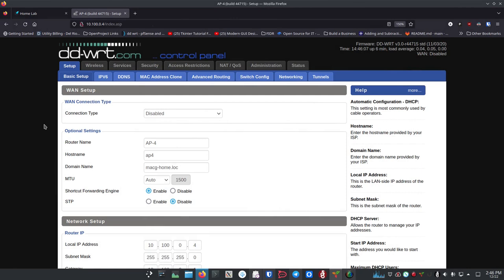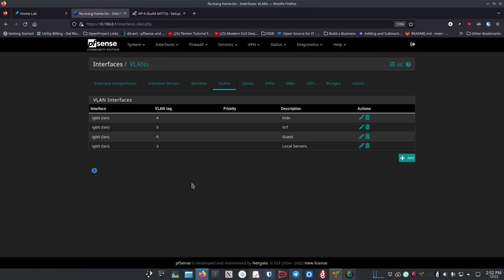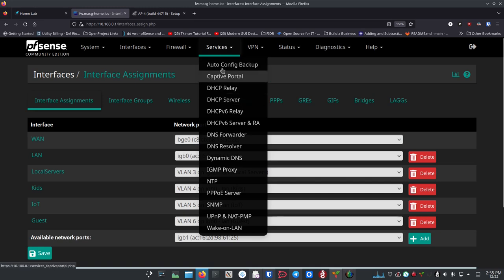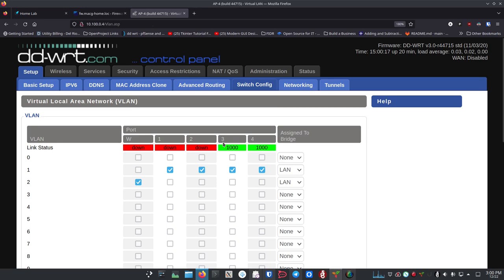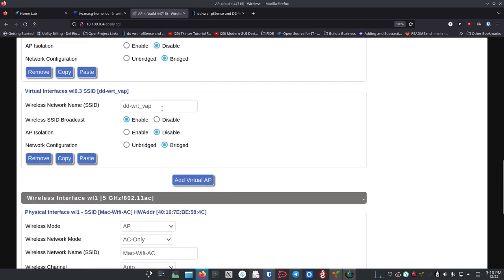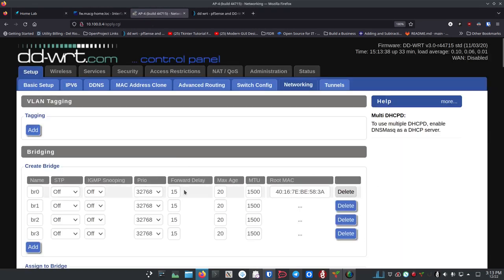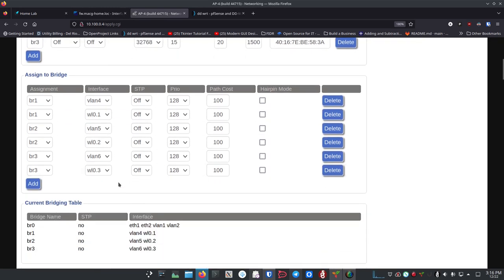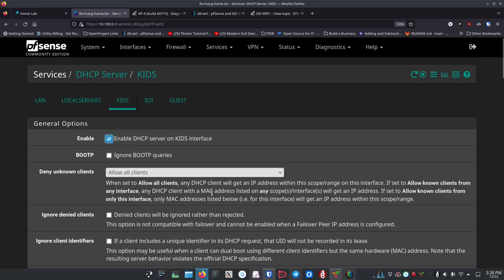VLANs from pfSense / OPNSense to DD-WRT Virtual Wireless Access Points for Home or Business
=== Links ===
Show Notes

=== Timestamps ===
00:00 Beginning
00:09 Introduction to DD-WRT and pfSense for VLANs
02:00 Thank you to my Patrons at Patreon, and my subscribers on YouTube
02:40 A Quick Review of VLANs in pfSense
09:04 Setting up DD-WRT for VLANs
11:55 Setting up our Virtual Wireless Access Points
14:40 Assign the Virtual Wireless APs to VLANs
20:20 Possibly Need some Startup Commands